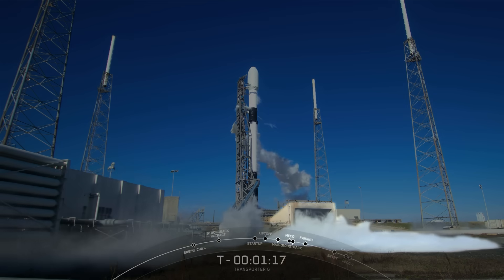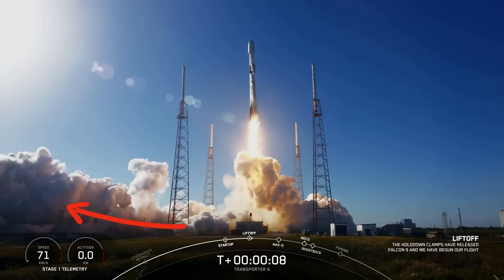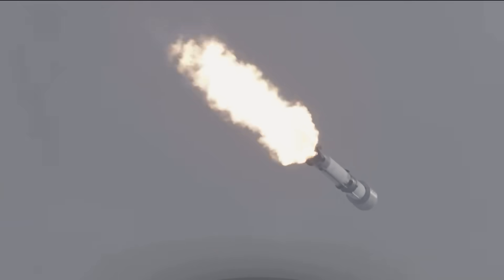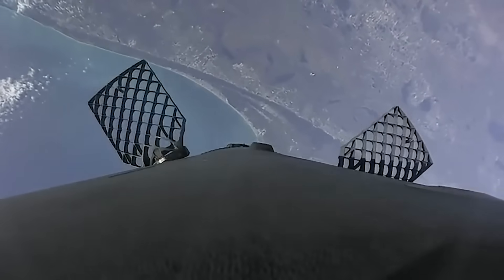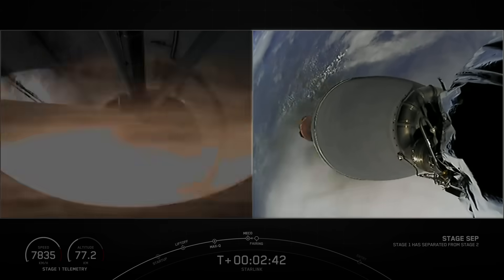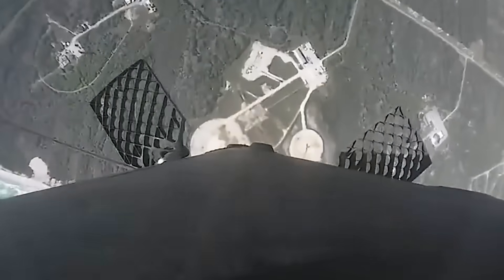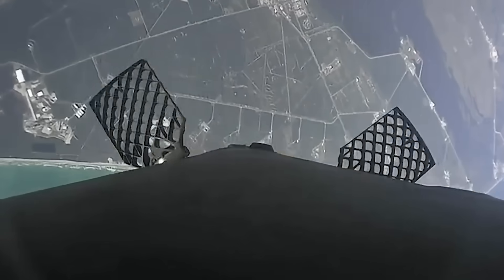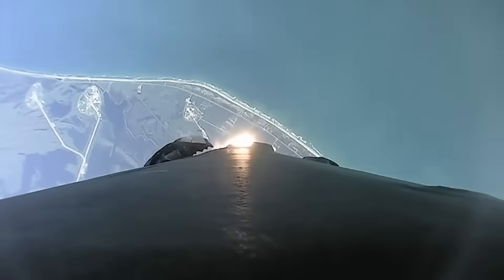What's Going On In This SpaceX Rocket Video?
NSF's John Galloway talks through interesting things you can see on the Falcon 9 rocket cam video released by SpaceX. The original video was found on SpaceX's Twitter feed, showing a single take of the booster launch and landing for the Transporter-6 mission from Cape Canaveral SLC-40. Twitter video source quality was 720p. Edited by Thomas Hayden.

Video content copyright NASASpaceflight LLC. Not to be used elsewhere without written permission.